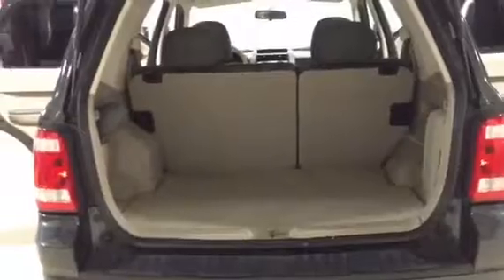2009 FORD ESCAPE For Sale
Title: 2009 FORD ESCAPE For Sale

Category: SUV